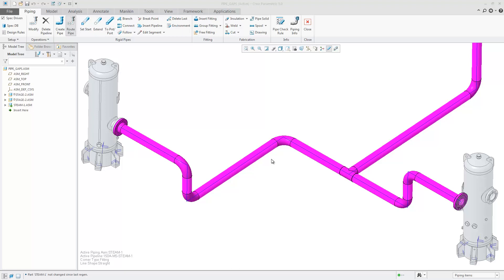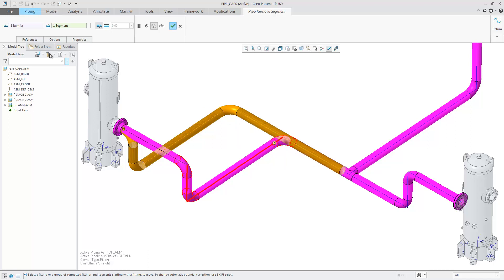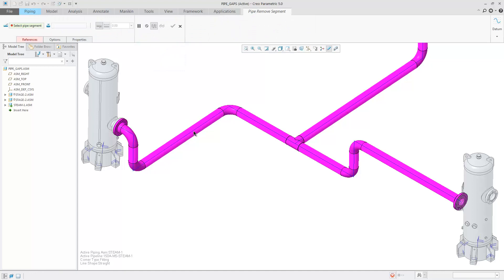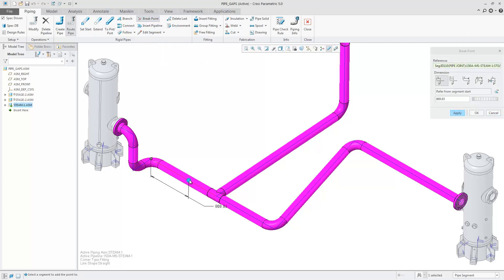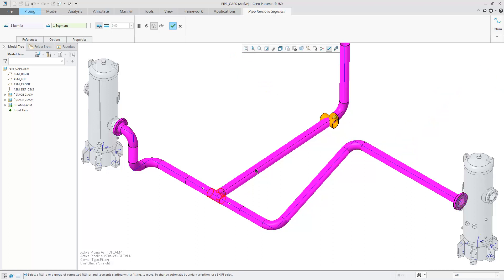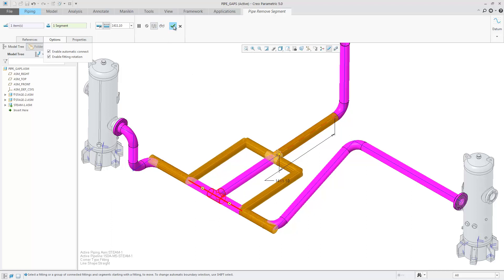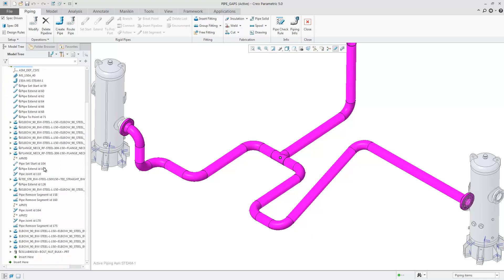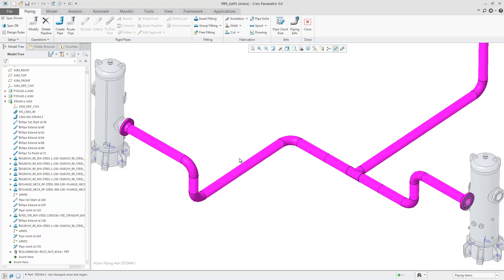Removing Pipe Segments | Creo 5.0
Use the Remove Pipe Segment tool to reduce the number of pipe segments, cuts, and welds.